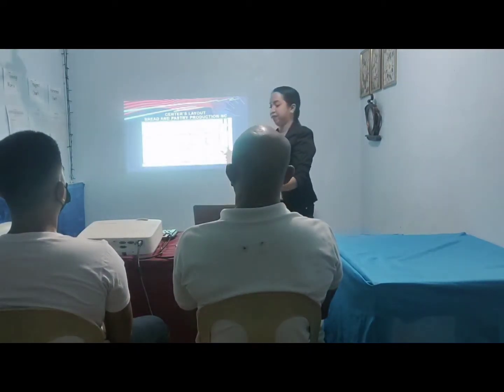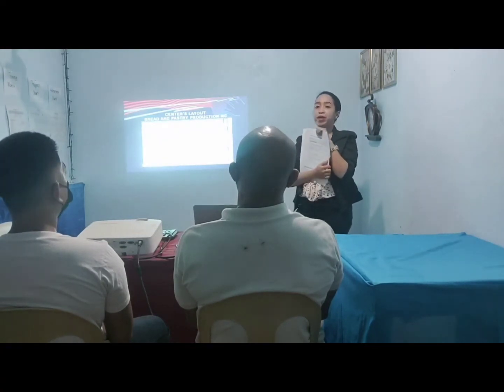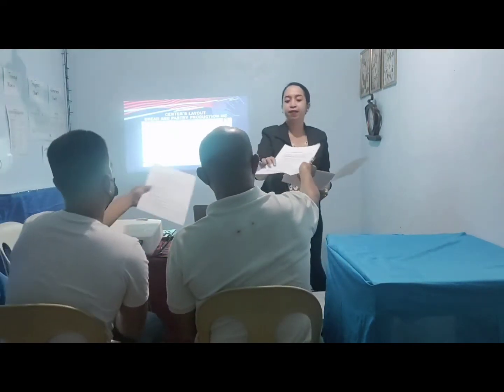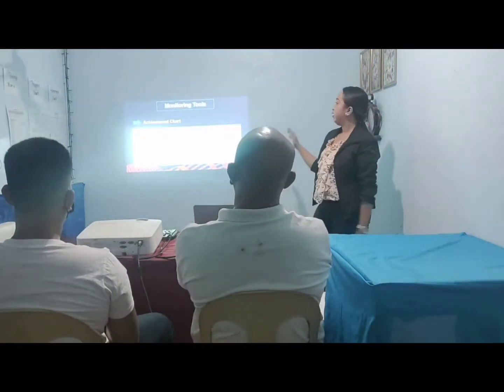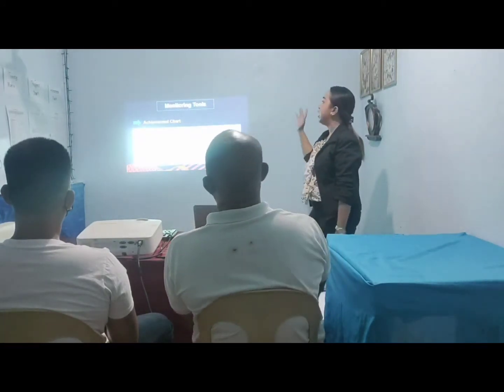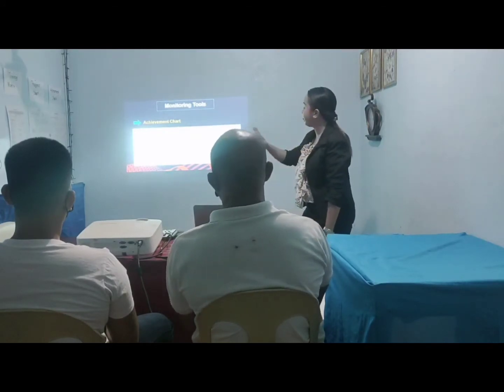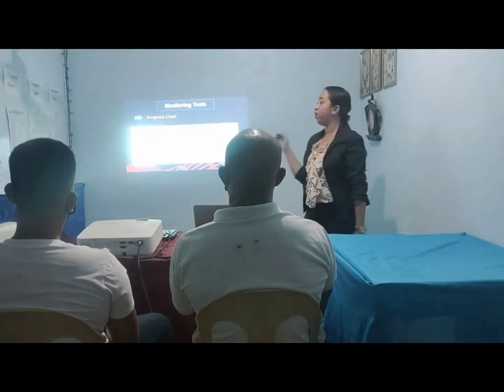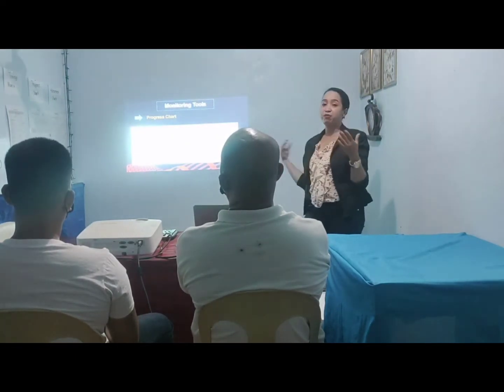FACILITATING LEARNING TM I TESDA